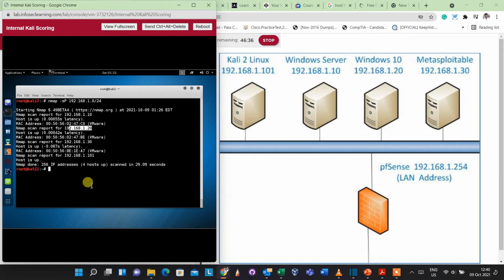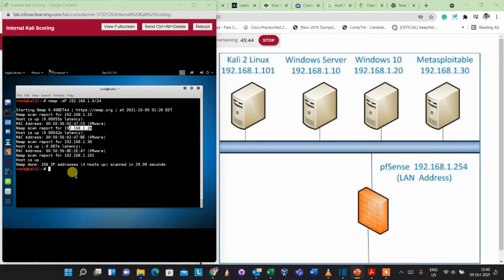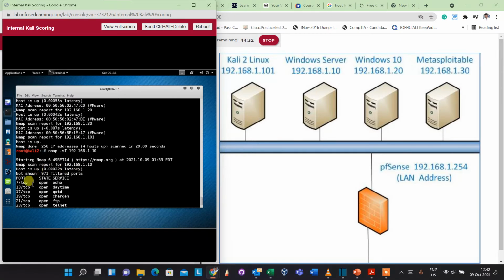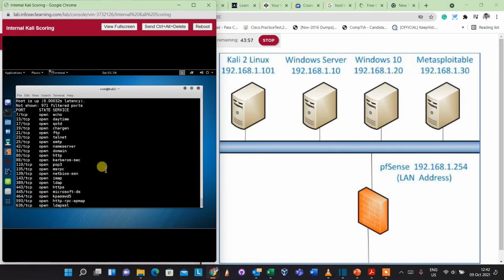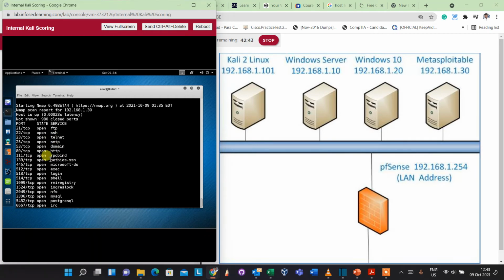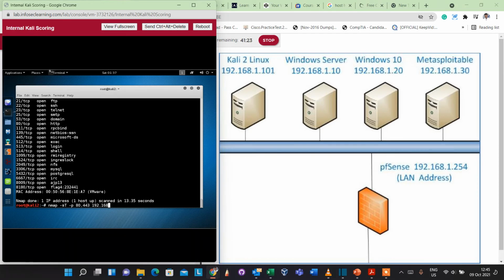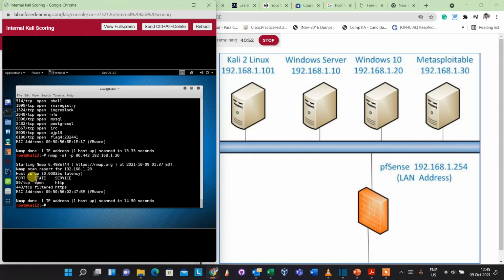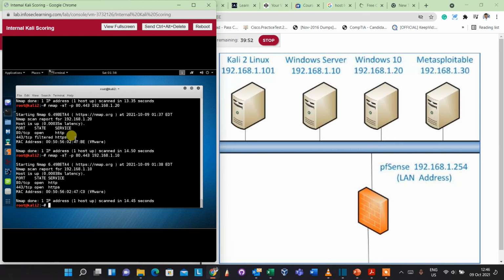Port Scanning using Nmap Hacking Security+ PenTest+ CEH cybersecurity Network Scanning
Nmap -sT -p 80,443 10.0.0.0/24 port scan
host discovery look for a server in this network.
if ports 80 and 443 are open, chances are that is a server.
TCP connect scan (full open scan).
TCP protocol tells us how we communicate.
3-way handshake (syn/syn ack/ack)
 Labs  from cybrary.it